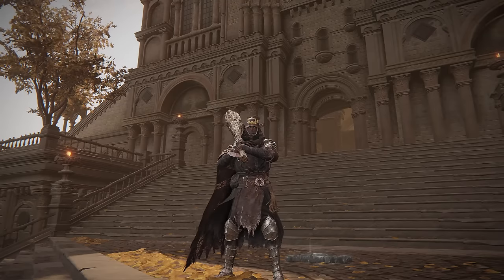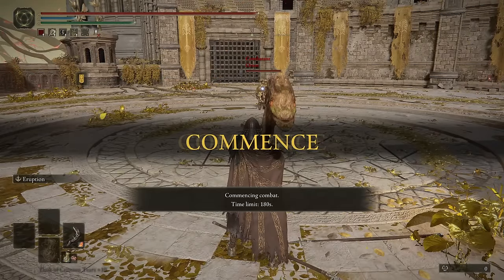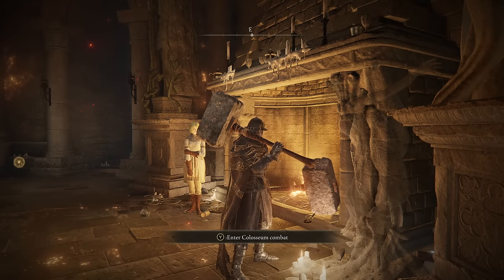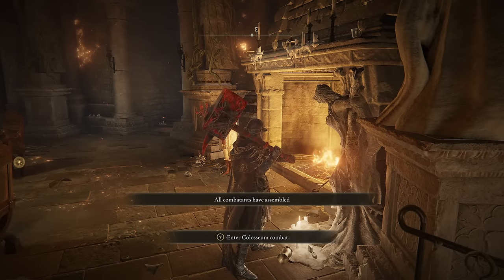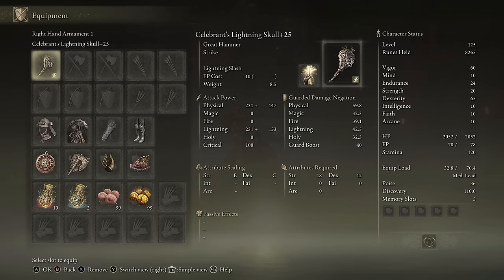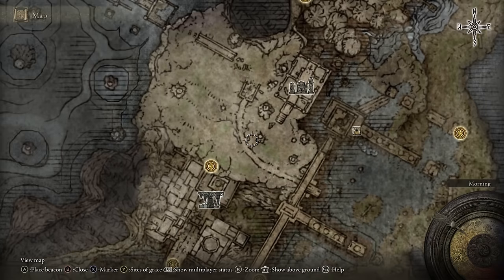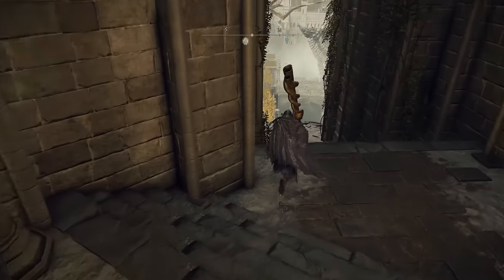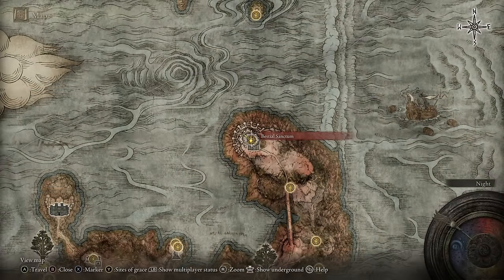Testing EVERY GREAT HAMMER for its destructive capabilities (Elden Ring)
CHAPTERS:
00:00 - Intro
00:25 - Large Club
03:15 - Curved Great Club
05:21 - Great Mace
07:29 - Brick Hammer
10:34 - Battle Hammer
12:29 - Rotten Battle Hammer
14:52 - Pickaxe (basically a greataxe)
17:38 - Celebrant's Skull
19:46 - Greathorn Hammer
22:01 - Great Stars
24:22 - Envoy's Long Horn
26:35 - Cranial Vessel Candlestand
28:17 - Beastclaw Greathammer
30:40 - Devourer's Scepter
33:03 - Outro